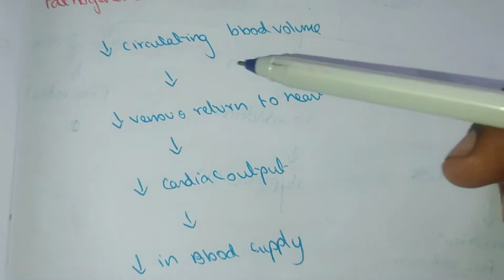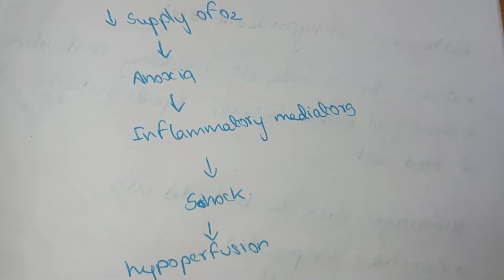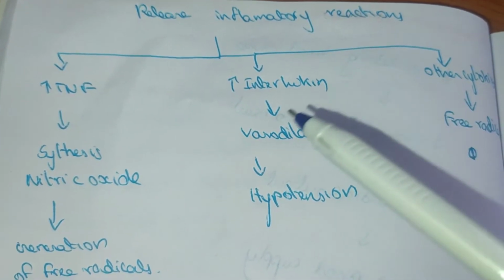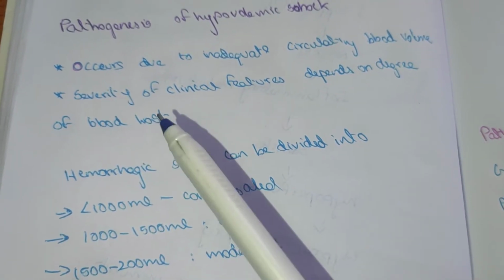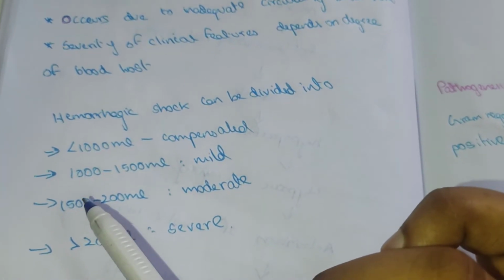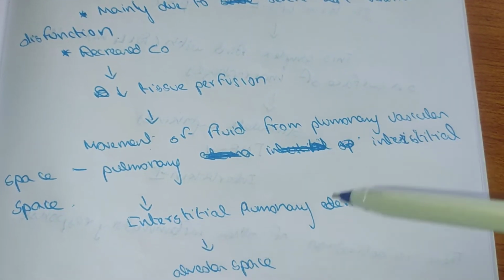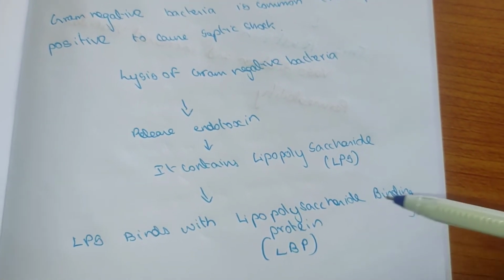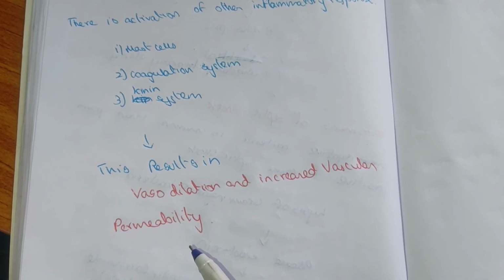SHOCK AND IT IS PATHOGENESIS / PART 2 / ENGLISH EXPLANATION/ HAND WRITTEN NOTES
SHOCK and it's types part 1